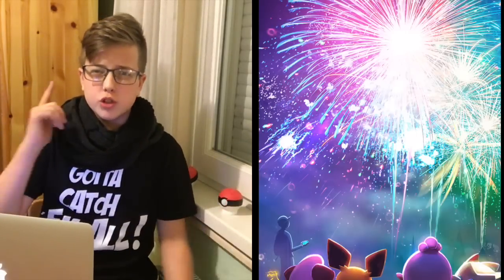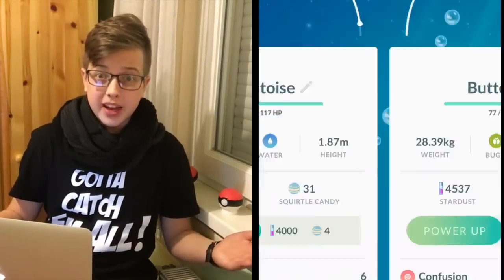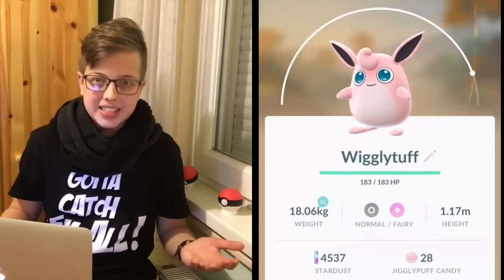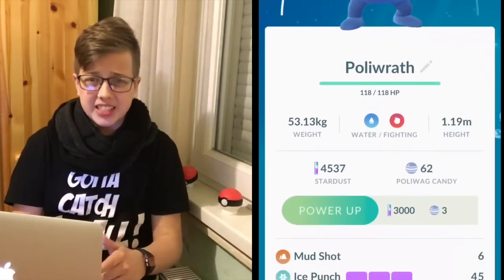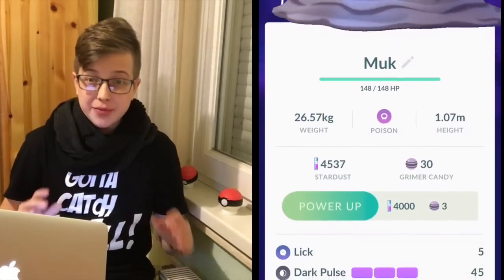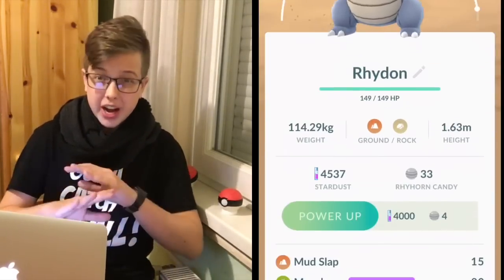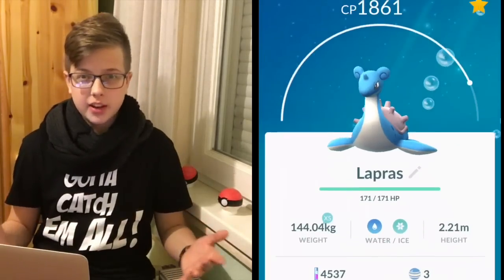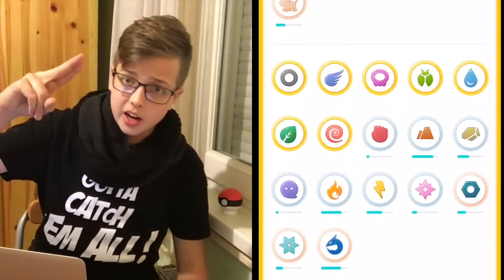Pokémon GO Pokédex COMPLETE - Gen 1 ALL Pokémon!